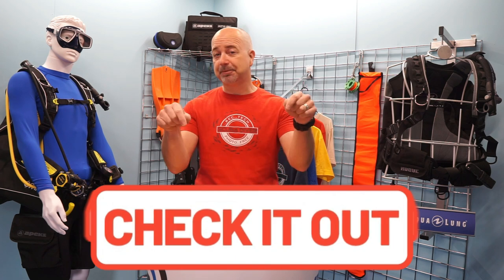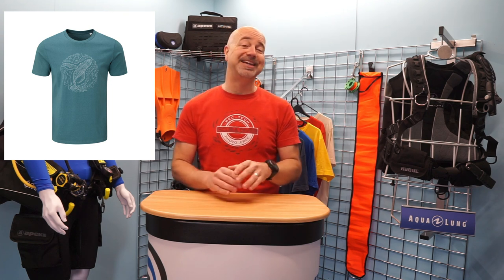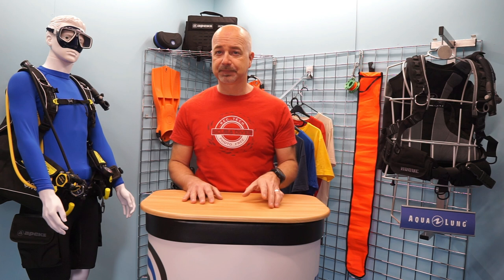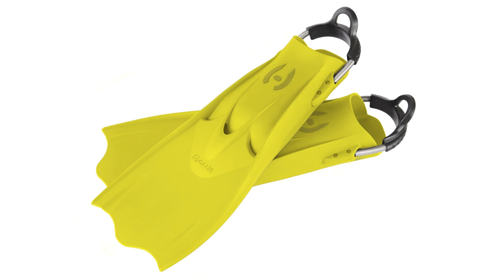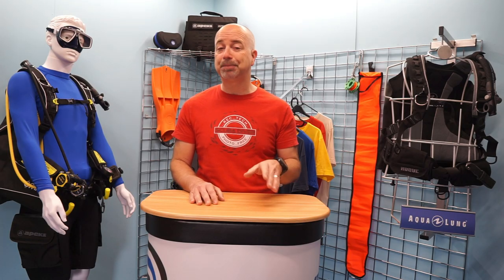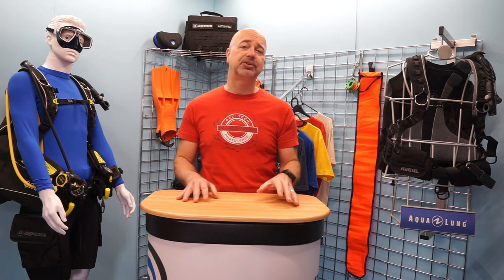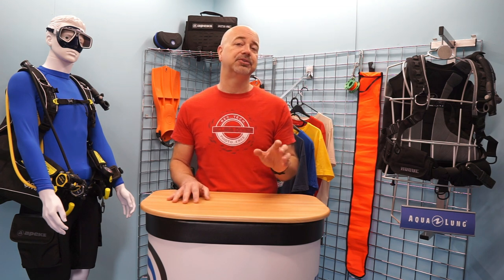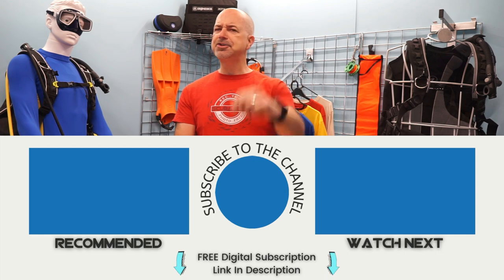New Scuba Gear For April 2021 | What's New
Just a selection of the new scuba gear products coming out in April.

00:00 Intro
01:15 Fourth Element Divewear
02:00 Atmos Mission One Dive Computer
02:54 Mares Dual Adj 62X Regulator
04:23 Hollis F1 LT Scuba Fins
05:31 Santi Diving Harbour Hoodie
05:53 Santi Diving 303 Thermovalve
06:39 Scubapro MK19 EVO BT
08:16 Sea Life ReefMaster RM-4K

NEW RELEASES